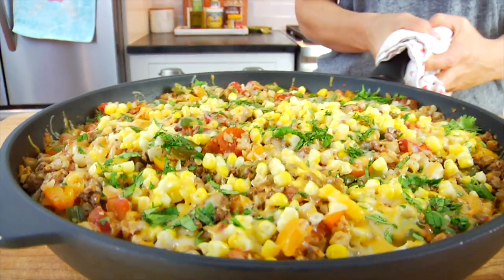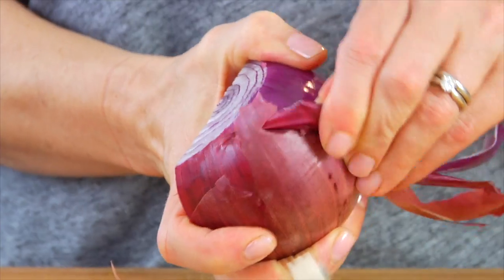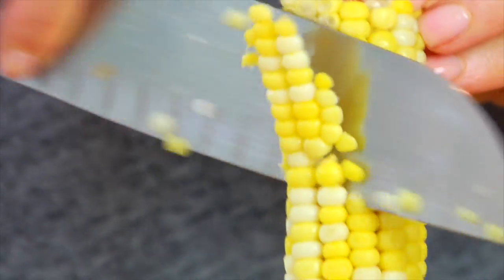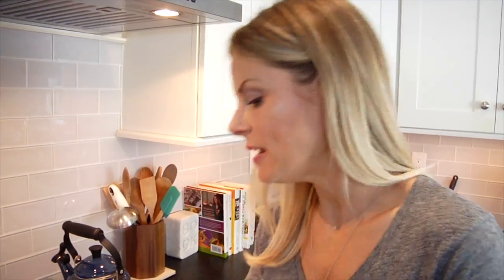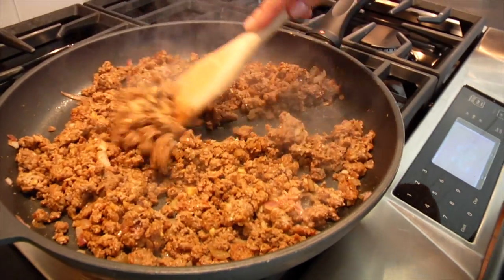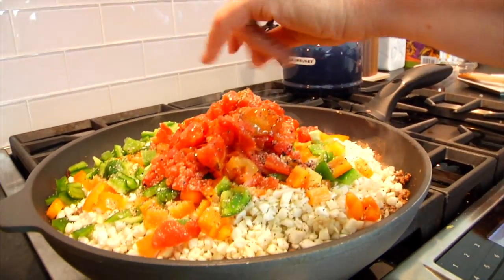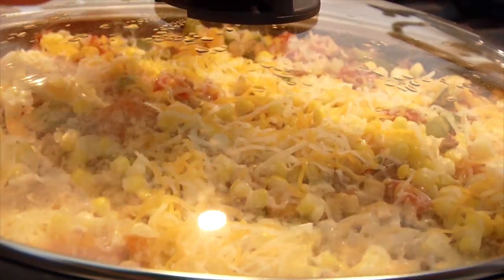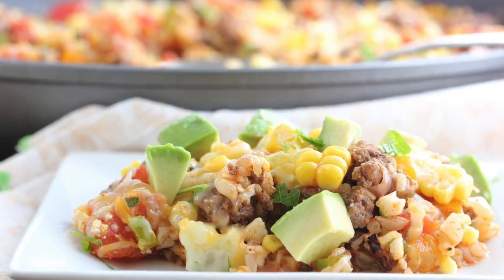One Pan Mexican Skillet | Easy Low Carb Dinner Recipe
This One-Pan Mexican Skillet is a low carb recipe that is Paleo, Keto + Whole30 friendly, family meal that is perfect for busy weeknight or for weekend meal prep.

FAVORITE FOODS + KITCHEN TOOLS:
12.5 Inch Non-Stick Saute (my favorite!)
12 Inch Non-Stick Pan (lower price point)
7-Inch Santoku Knife
Glass Spouted Cup
Glass Bowls

MEXICAN SKILLET RECIPE
1 tablespoon olive oil
1/2 large red onion, chopped
3 cloves garlic, chopped
1 pound grass fed ground beef
3 tablespoons taco seasoning
2 bell peppers, chopped
4 cups riced cauliflower
3/4 cup corn (fresh or frozen)
1 can fire roasted diced tomatoes
1 cup low sodium chicken broth
1 cup shredded cheese (I like cheddar and jack)

Heat your olive oil in a large non-stick skillet.  Once the oil is hot, add in the onions and garlic along with a pinch of salt.  Cook for 4-5 minutes or until the onions are translucent and fragrant.

Push the veggies to one side of the pan and add ground beef to the pan and sprinkle in taco seasoning along with a bit more salt and pepper.  Break the meat up with a wooden spatula until you have small crumbles (be sure that all of the seasoning is evenly distributed as well).

Once the meat has browned add in riced cauliflower, belle peppers, tomatoes and chicken broth.  Season with some more salt and pepper and mix well.

Pop a lid on and simmer for about ten minutes or until your cauliflower and peppers are tender.

Finish by adding in the corn and sprinkling the cheese over the top.  Pop on a lid for two more minutes or until the cheese has melted down.

Serves 4-6.

Nutrients per 1/4th of recipe: Calories: 470; Total Fat: 26.8g; Saturated Fat: 11.5g; Cholesterol: 100mg; Sodium 427mg, Carbohydrate: 22.8g; Dietary Fiber: 5.8g; Sugars: 9.7g; Protein: 33.8g